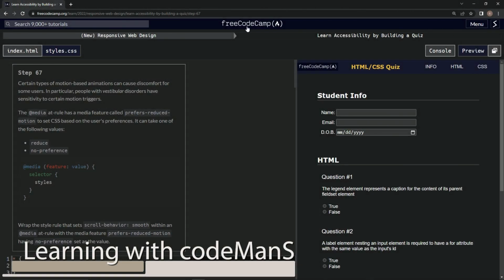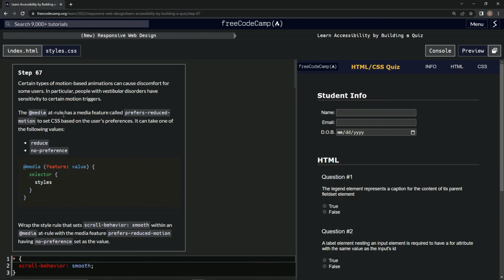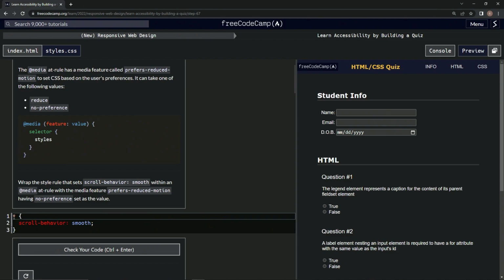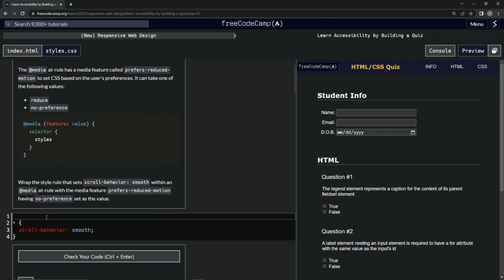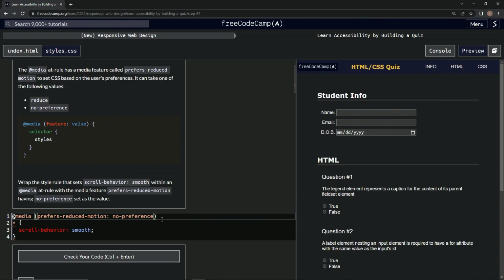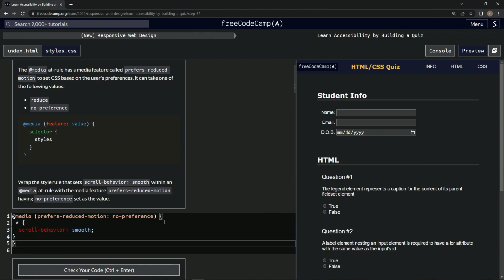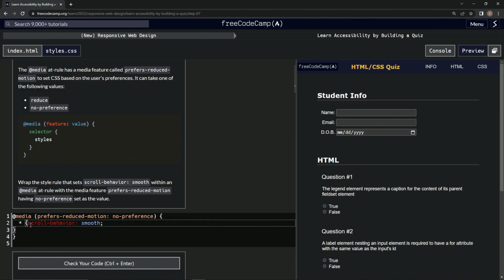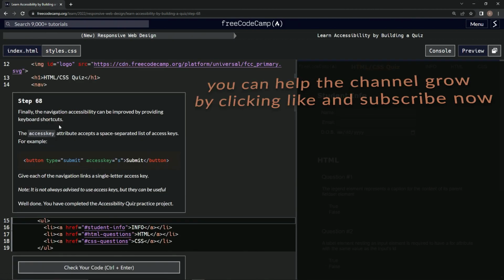learn2code | freeCodeCamp (New) Responsive Web Design - Building a Quiz: Step 67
this one introduced the @media at-rule